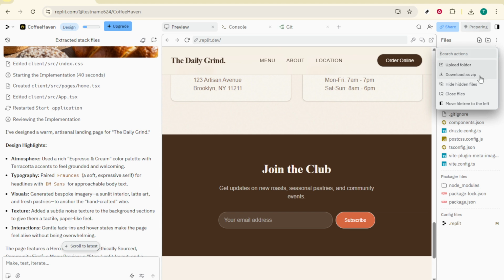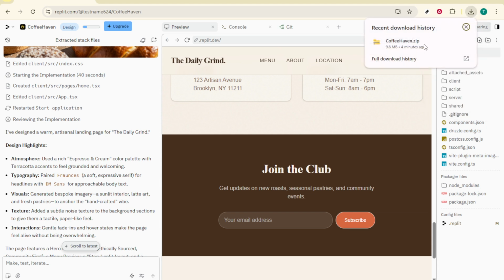How to Download Repl File from Replit [2025 Guide]